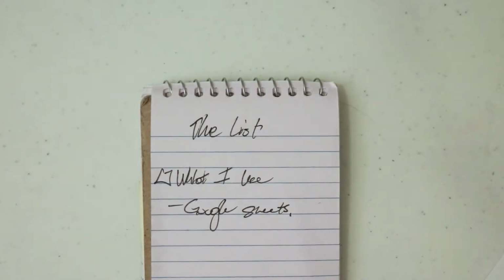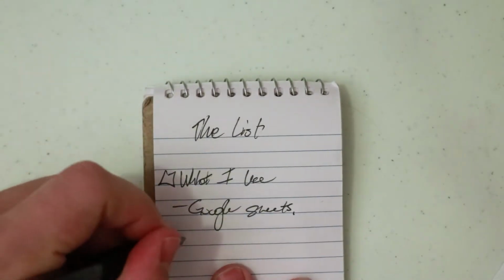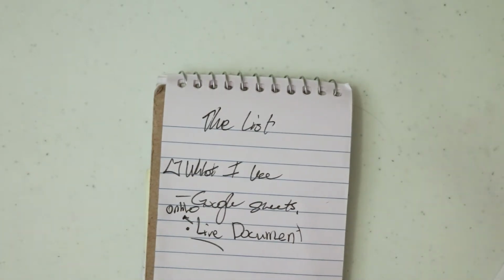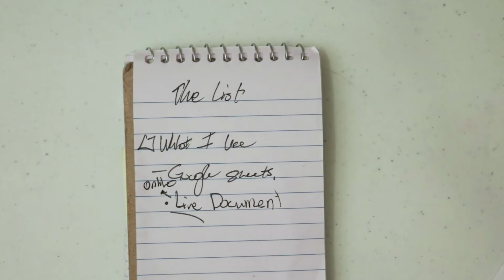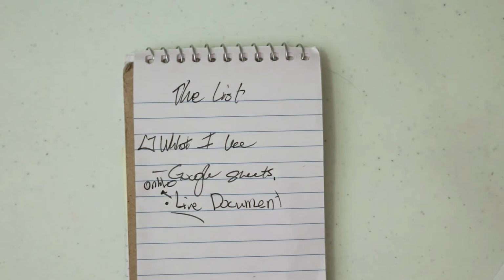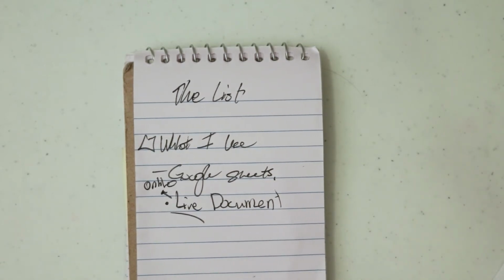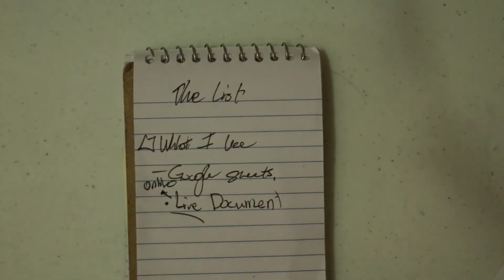Christmas Shopping Tips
I discuss my strategy towards getting everyone good gifts this holiday season.